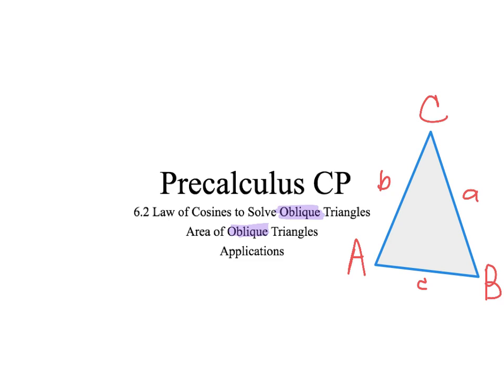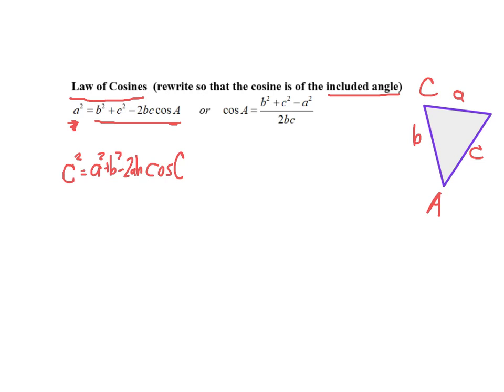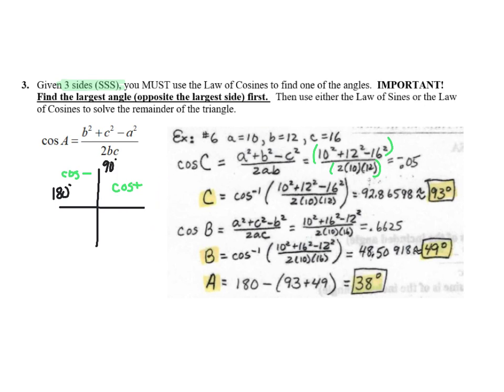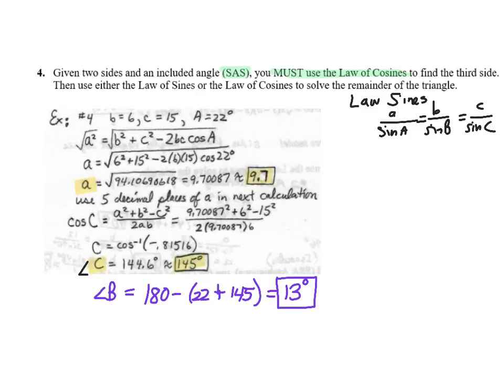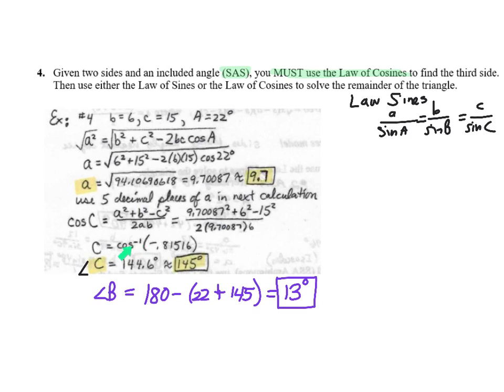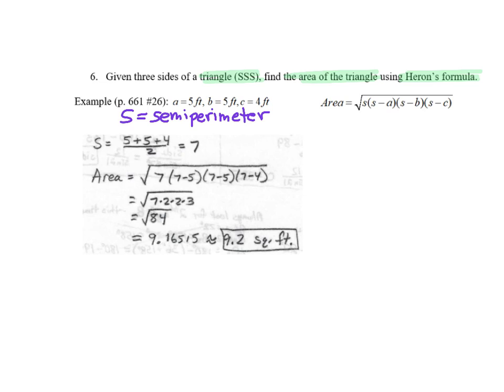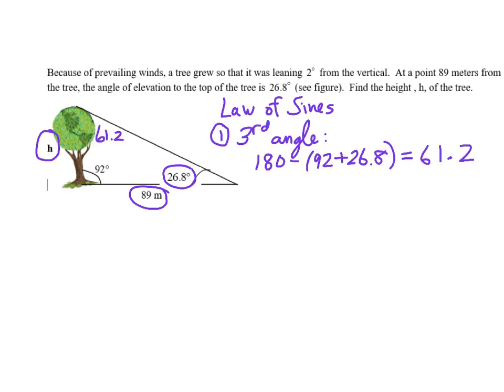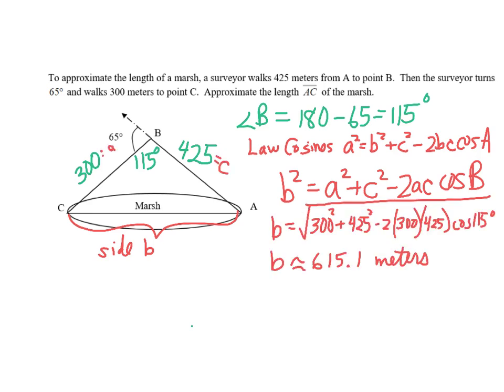6 2 Trigonometry Law of Cosines Area of Oblique Triangle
Trigonometry - Law of Cosines and Area of Oblique Triangle, based on Blitzer Precalculus